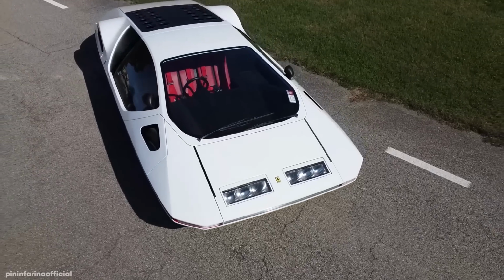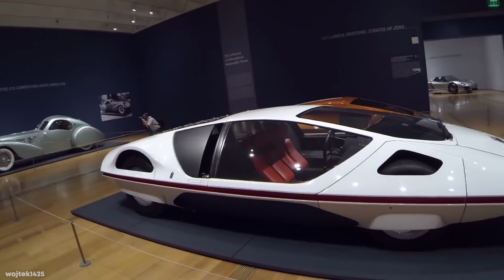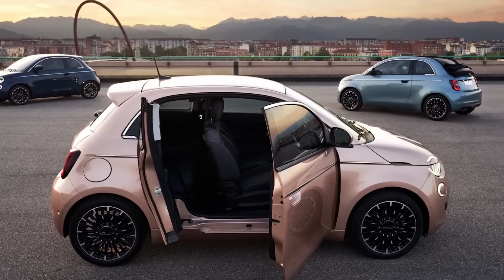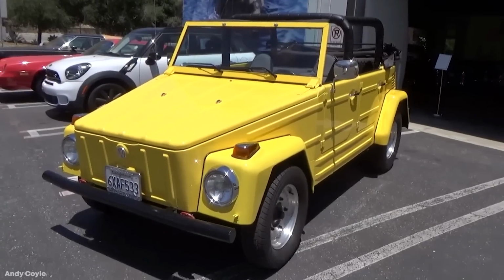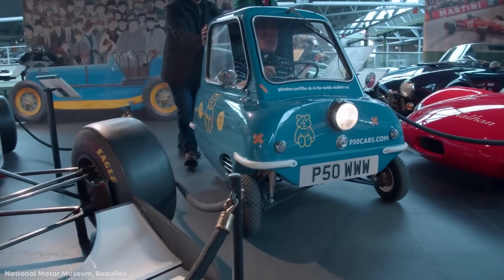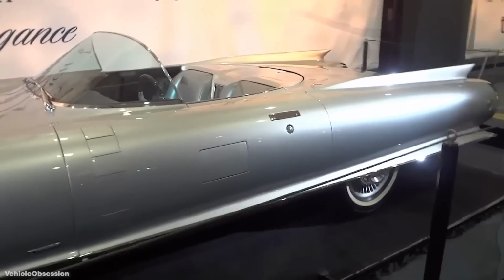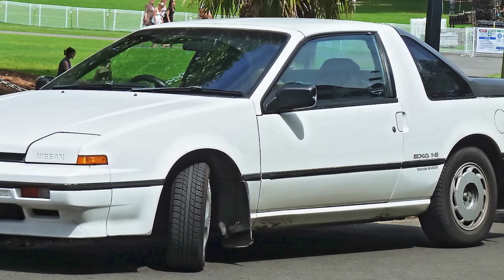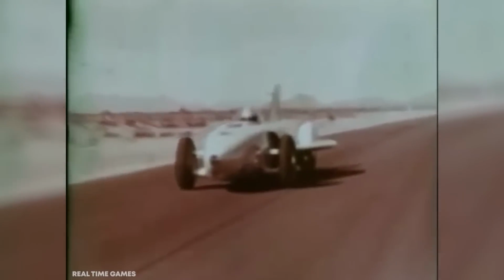15 STRANGEST Cars Ever Designed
Car manufacturers are in a constant race against one another to create the most appealing designs to sell to customers around the world, and while this may have resulted in most of the vehicles you see on the roads being fairly similar… occasionally designers will think well beyond the box and come up with something very unusual. From those that have gone down in history as unique legendary masterpieces, to ones that most people would rather forget… these are the 15 strangest cars ever made.